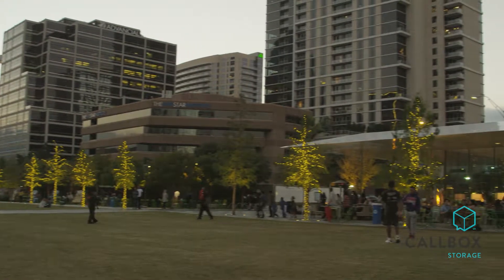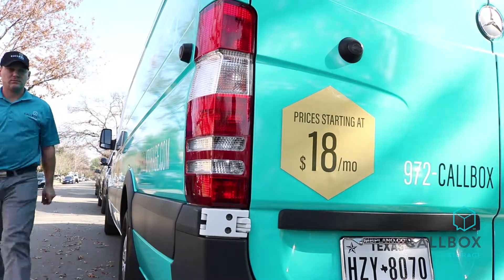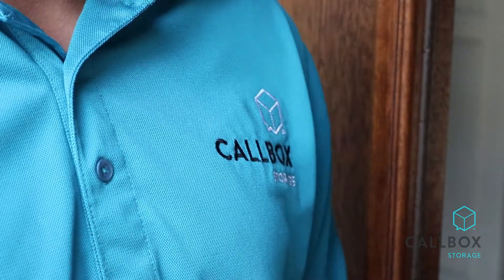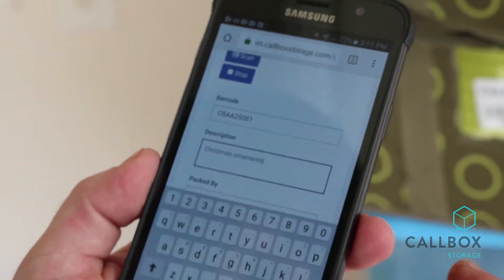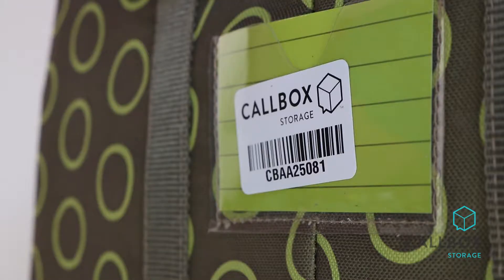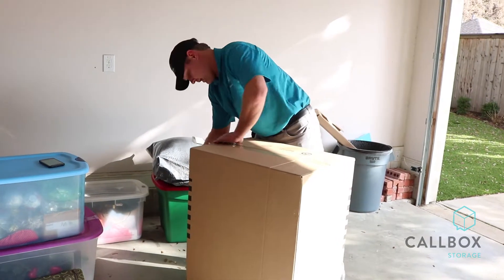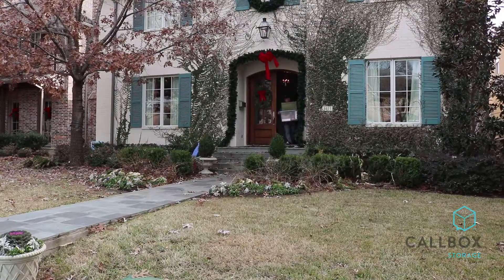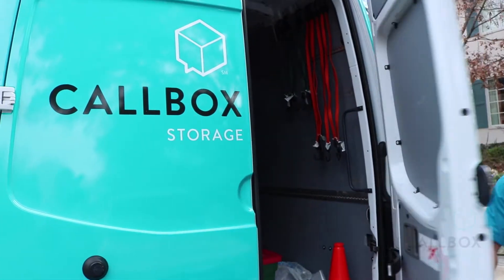Callbox Storage First Look: Callbox reinvents the storage industry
Follow Callbox Storage!

Callbox Storage is a simple solution that alleviates the hassles of self-storage. Callbox Storage pick ups and loads items for storage, photo inventory and stores them, then returns them back when needed.

8117 Preston Rd, Suite 300